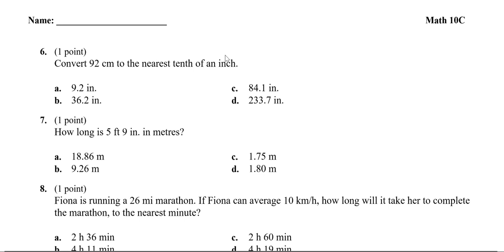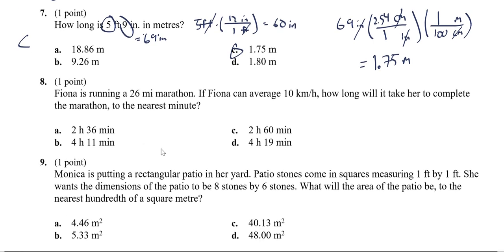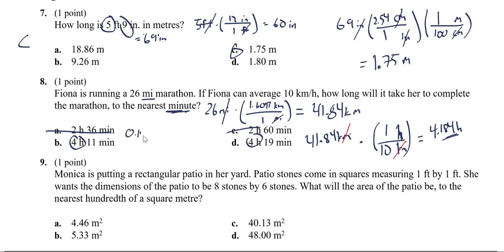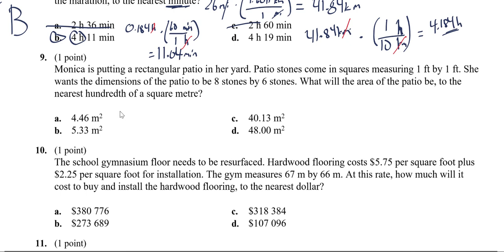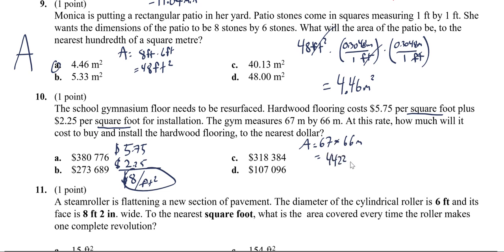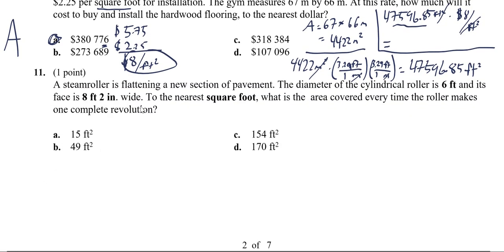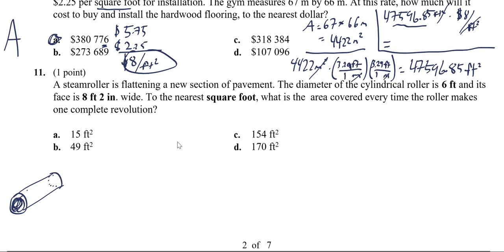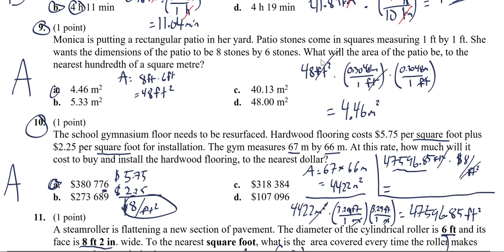10c Unit 2 assignment KEY page 2